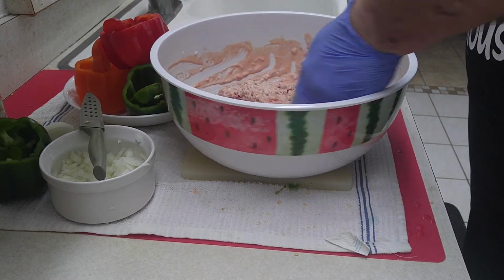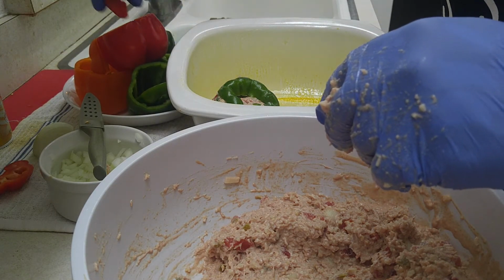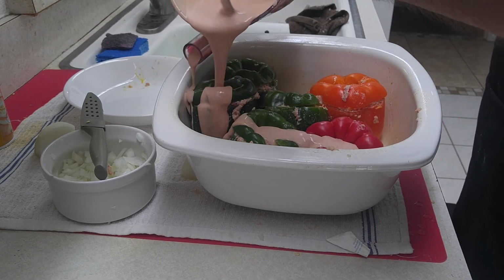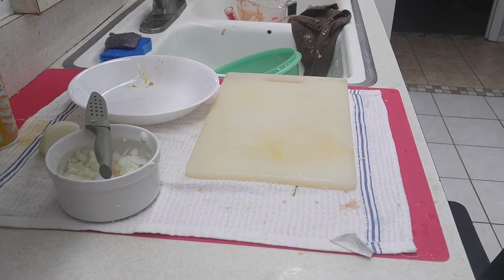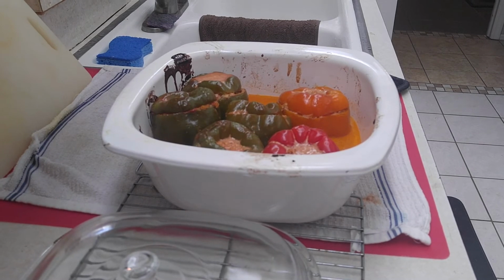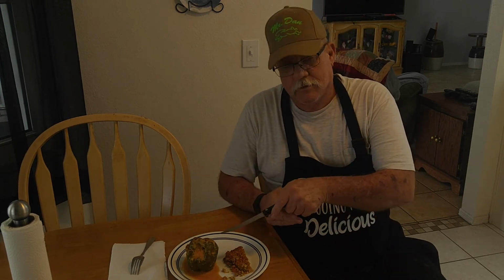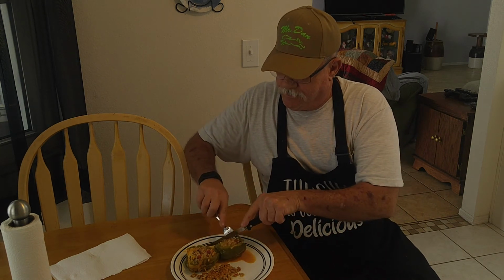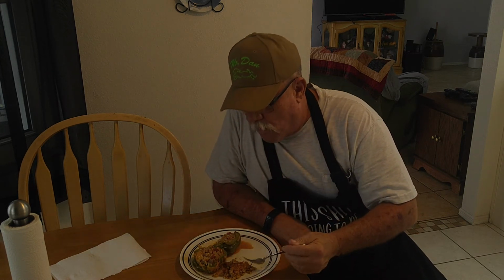Episode # 16. Stuffed Bell Peppers, with Turkey and Riced Cauliflower and Turkey Meatloaf bonus.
Delicious stuffed Peppers with Riced Cauliflower instead of rice and a bonus Turkey loaf.

Riced Cauliflower Stuffed Peppers

Ingredients:

4-6 bell peppers (whatever color – CLEANED)

2 Cups Riced Cauliflower

1 lb. ground turkey or chicken

1 small onion finely chopped

1 can condensed tomato soup

1 can of water or milk (whatever instructions on tomato soup indicate)

1 can Rotel diced tomatoes with green chiles

1 finely diced jalapeno (optional)

1 TBSP minced garlic

1 TSP oregano

1 TSP basil

Shredded cheese – whatever you like

Pan suitable for 4-6 peppers

PRO TIP – You may want to have a pot of boiling water and put peppers in for about 1-2 minutes and remove prior to stuffing them.

Instructions:

Mix tomato soup with water or milk (you choice) as instructions on can indicate

Mix ground turkey, onion, jalapenos, ½ of tomato soup and riced cauliflower together with spices

Stuff peppers

Once peppers are stuffed, pour remaining tomato soup mixture over top of the peppers

Place stuffed peppers in oven safe pan at 350-375 degrees for 50 - 60 minutes covered

Uncover and Top with cheese and let it bake until cheese melts or is golden brown.

PLATE & ENJOY!!

BONUS:  If you have any leftover filling, you can form into a meatloaf and bake in another pan at the same time and temperature